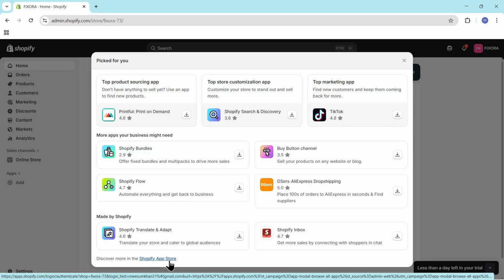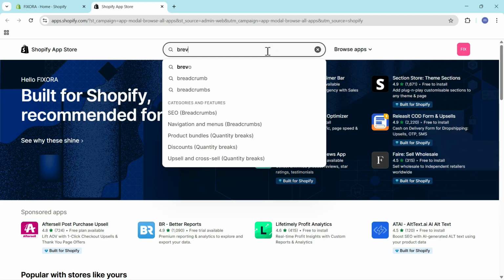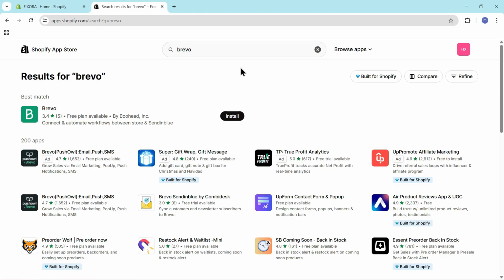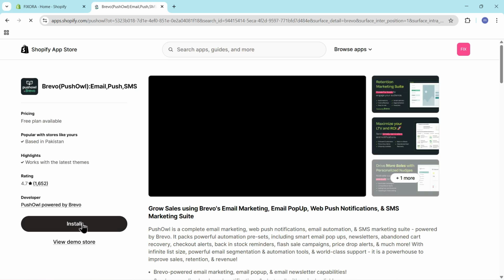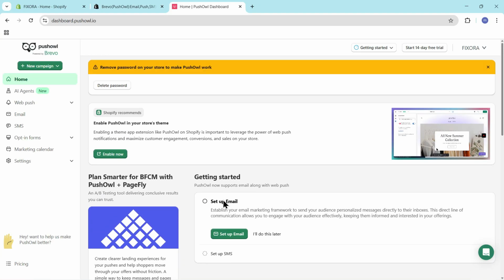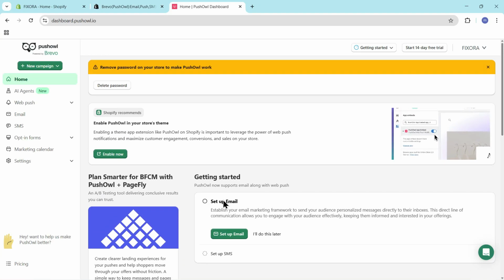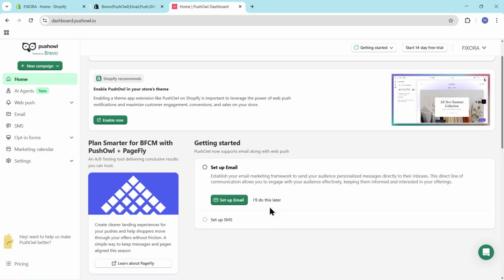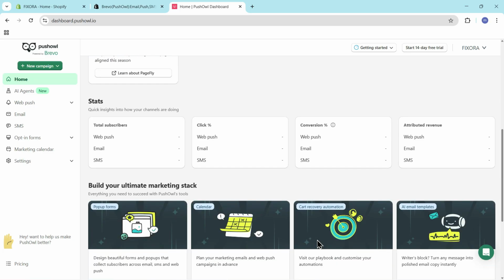SIMPLE PROCESS OF CONNECTING YOUR SHPIFY STORE IN BREVO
**CONNECT SHOPIFY & BREVO (SENDINBLUE) THE EASY WAY!** 🛒

Want to level up your e-commerce email marketing? This 60-second tutorial provides the complete, simple guide on **HOW TO connect your Shopify store in Brevo** (Sendinblue). This integration is essential for syncing your customer list, their purchase history, and automating key transactional emails.

We focus on the non-technical method using the official Brevo plugin from the Shopify App Store. Learn exactly where to find the app, how to install it, and the crucial settings required to ensure a smooth, two-way sync of your valuable customer data.

**Key Integration Steps We Cover:**
* Locating the Brevo/Sendinblue App in the Shopify App Store.
* Installing and authorizing the connection.
* Configuring initial synchronization settings (Customer list mapping).
* Verifying that customer and order data is flowing correctly.

If you are looking for **Shopify email marketing tutorials** or a guide on **Brevo e-commerce integration**, this video is your shortcut to better sales!

00:05 - Why Connect Shopify and Brevo?
00:15 - Finding the Official Brevo App
00:30 - Installing and Authorizing the App
00:45 - Setting Up Initial Data Sync

**Helpful Resources:**
➡️ **Shopify App Store Link:** [Direct Link to Brevo App]